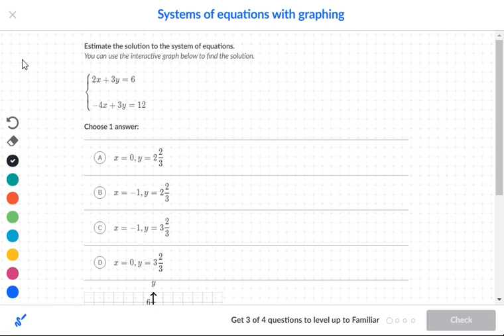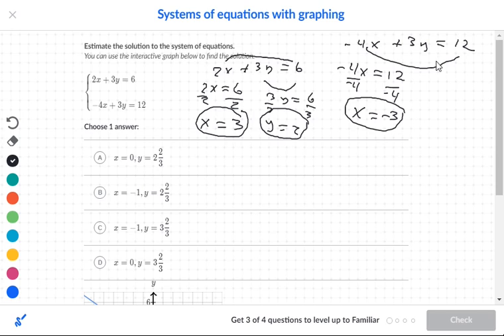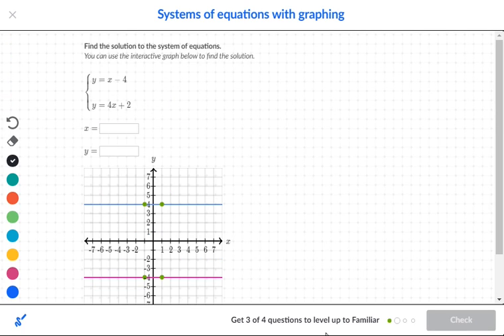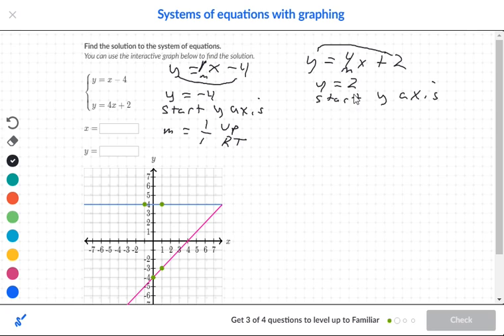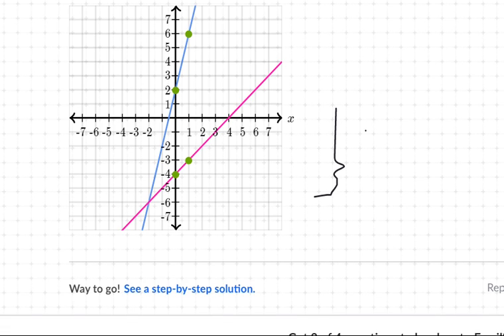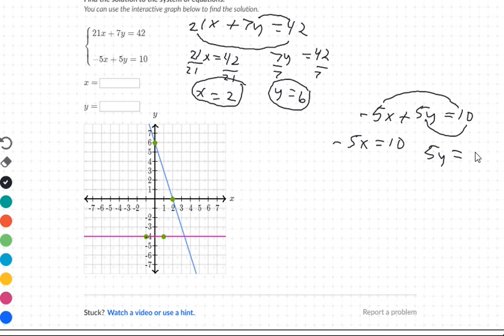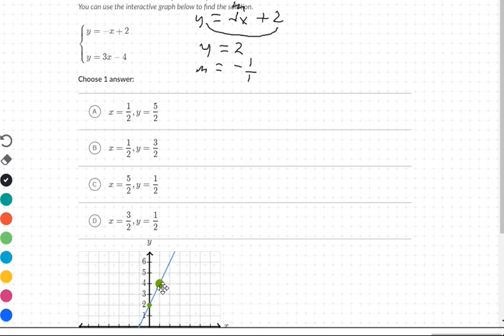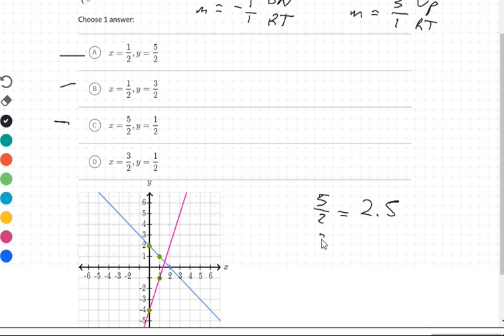Systems of Equations with Graphing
Khan Academy Systems of Equations with Graphing